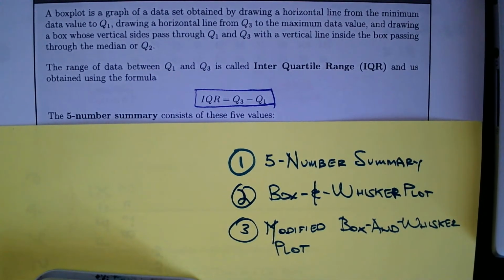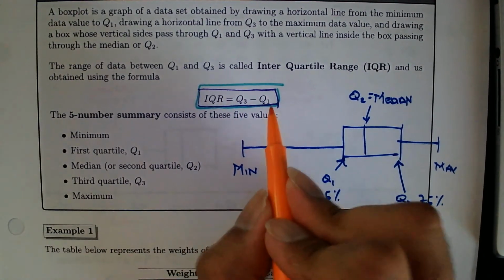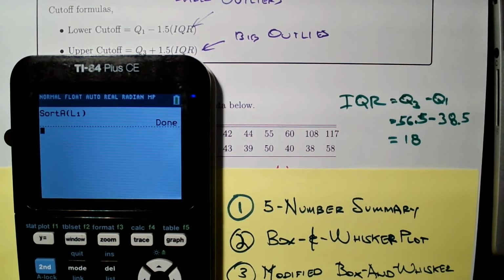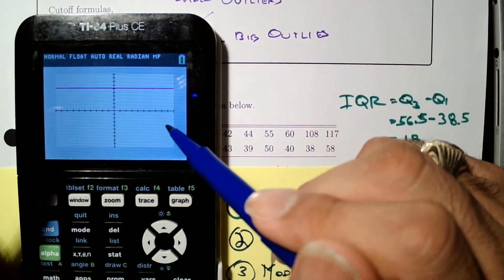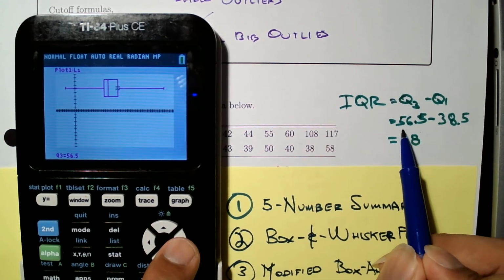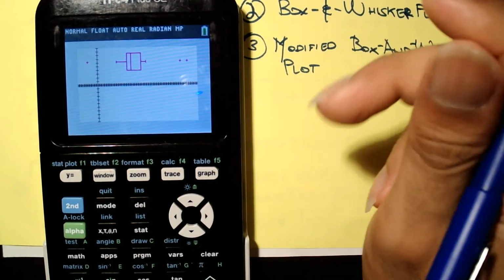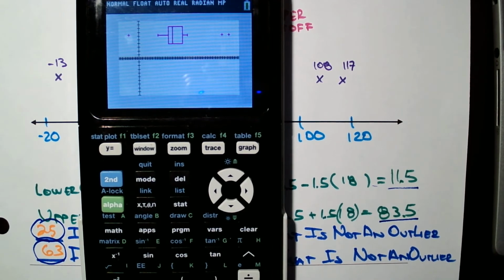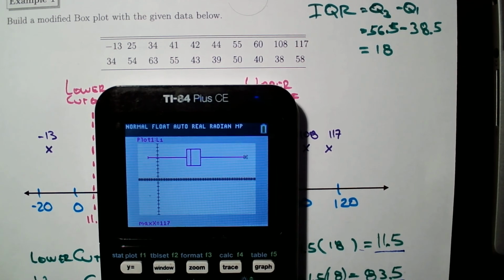Math 119: Descriptive Measures (Part 5) The 5-Number Summary, Box Plots and Modified Box Plots